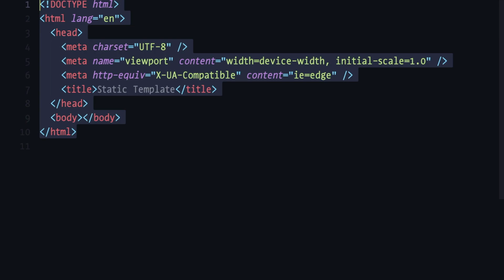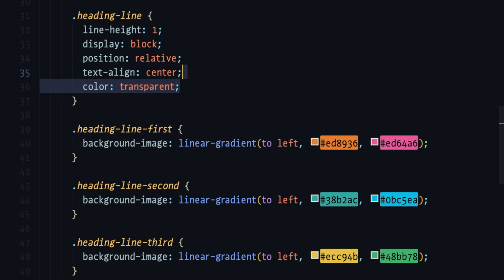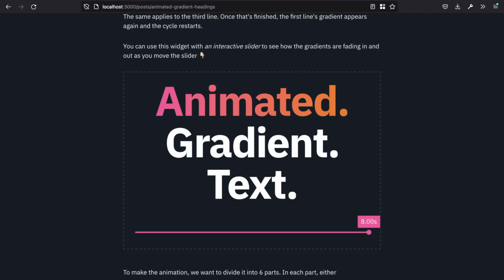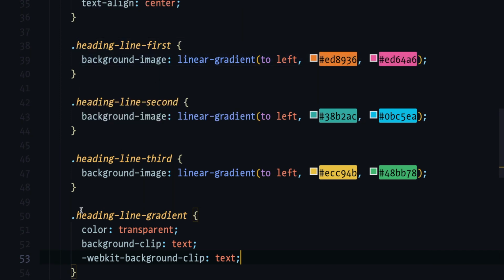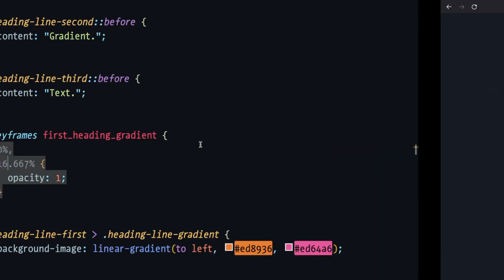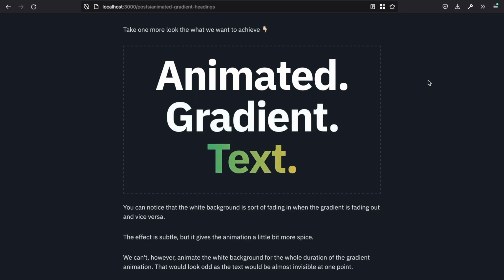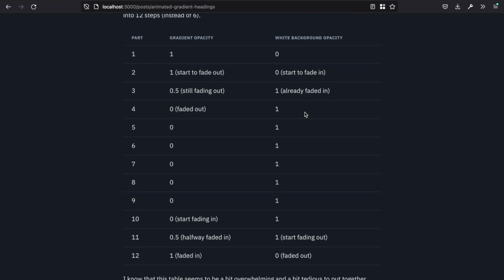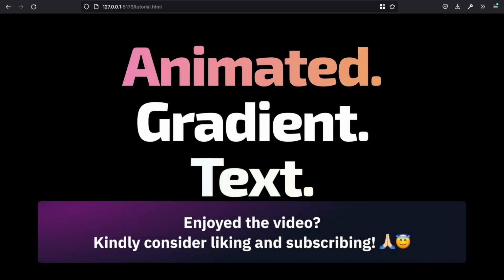Animated gradient text (pure HTML and CSS)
(0:00) Intro
(0:34) Creating gradient text background
(4:09) Animating gradient background
(14:30) Animating white background (makes it stand out!)
(21:00) Outro